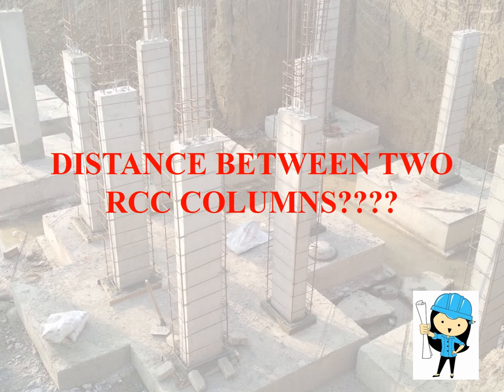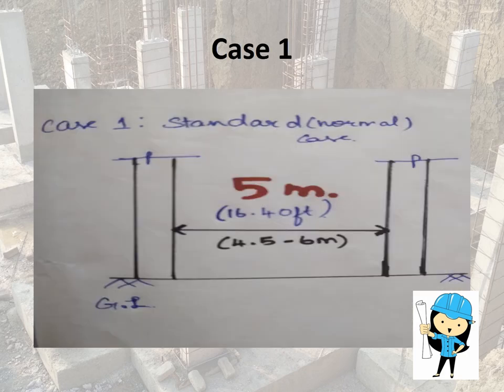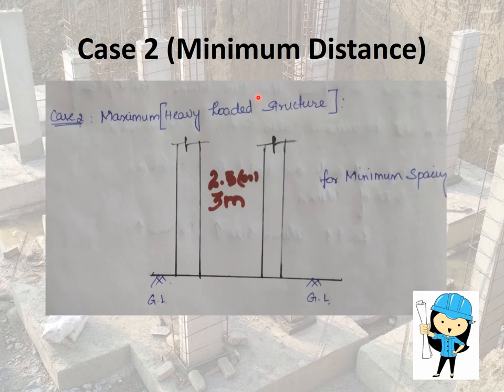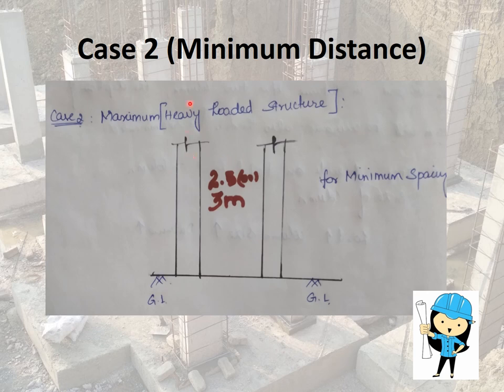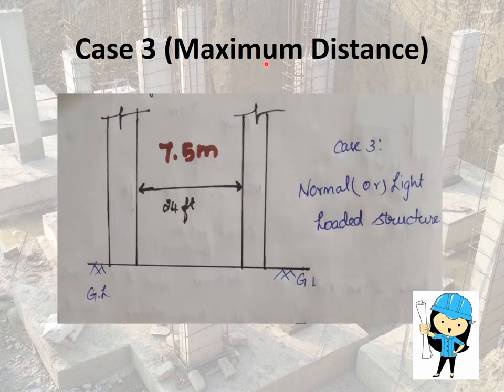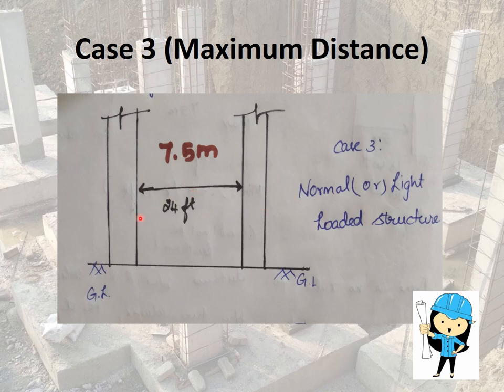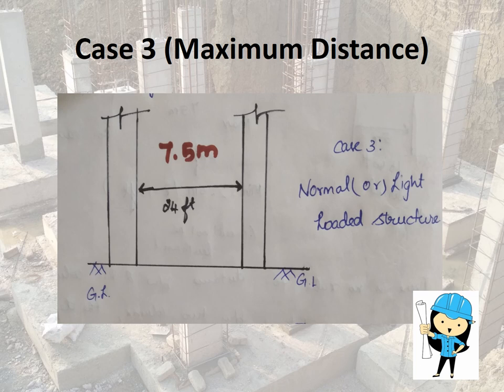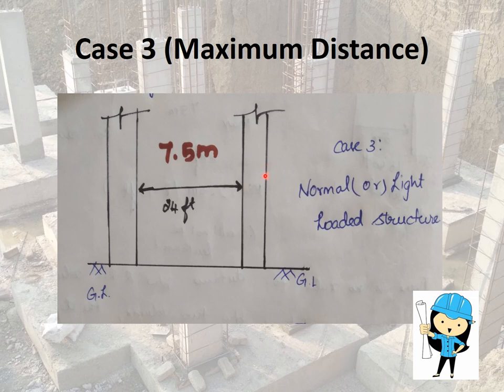DISTANCE BETWEEN TWO RCC COLUMNS||CIVIL ENGINEERING BASICS